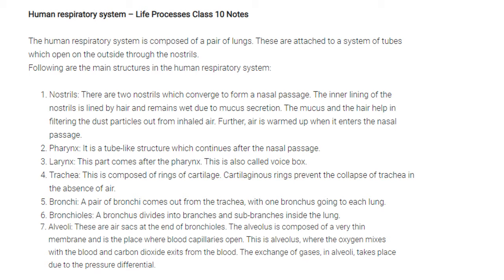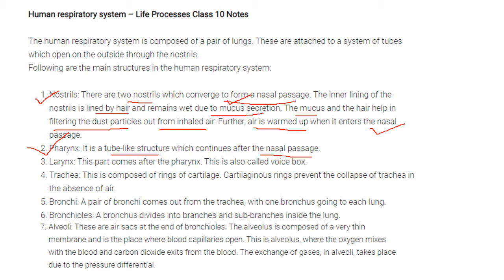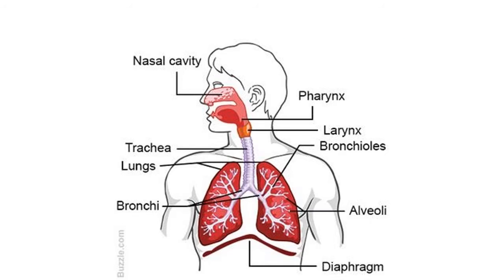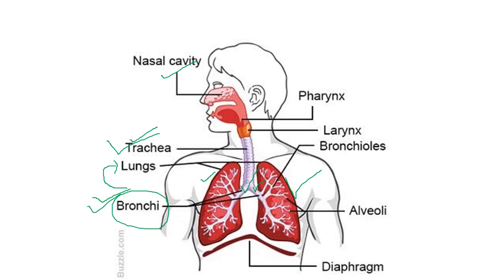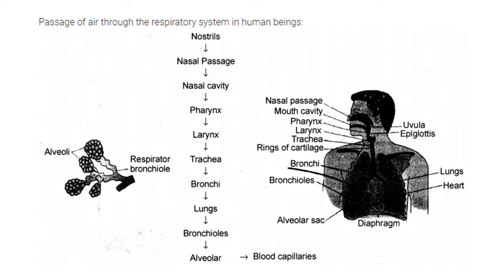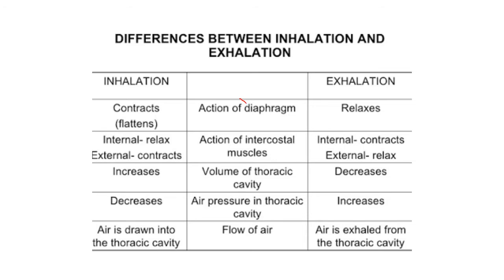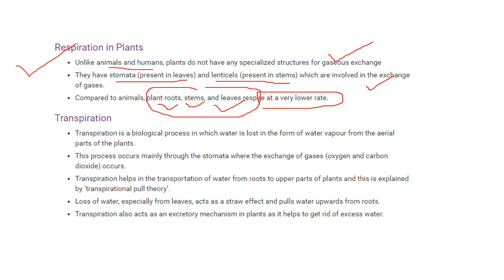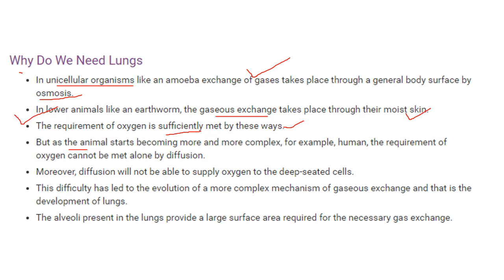MECHANISM OF BREATHING(HUMAN RESPIRATORY SYSTEM)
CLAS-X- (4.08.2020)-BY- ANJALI